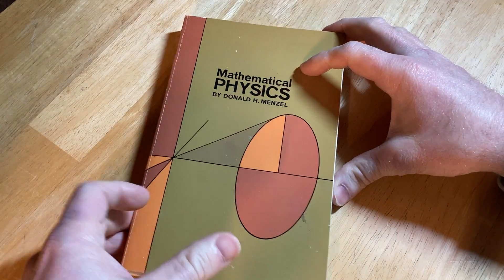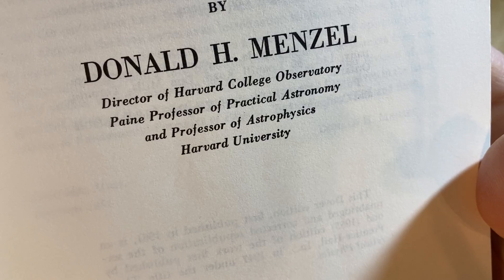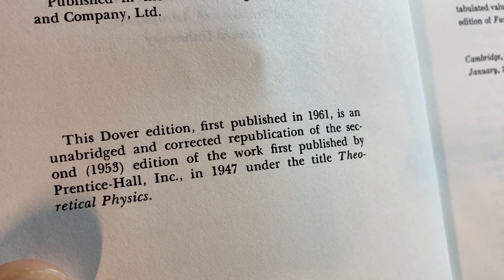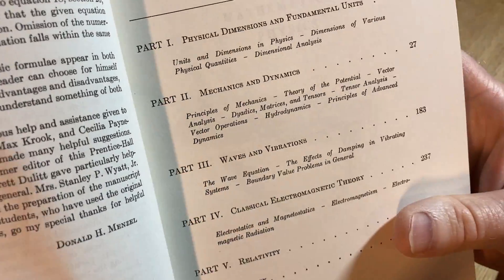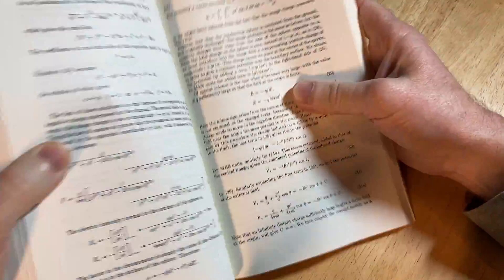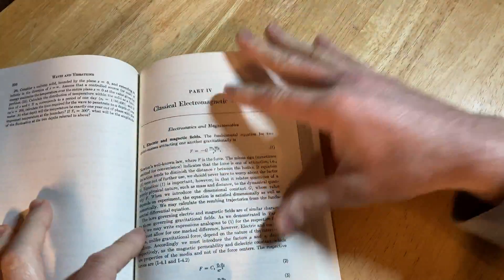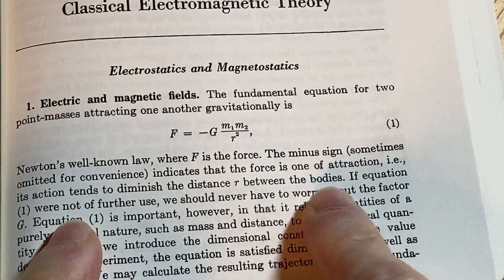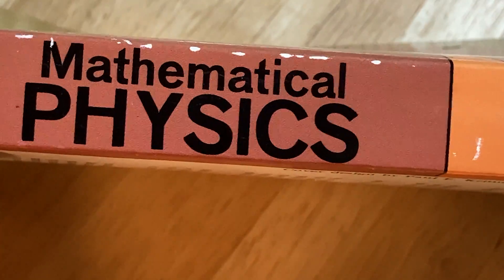Mathematical Physics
This is a nice book on mathematical physics. It is a Dover book so it is a reprint and it is affordable.